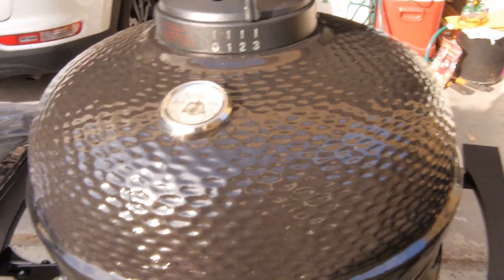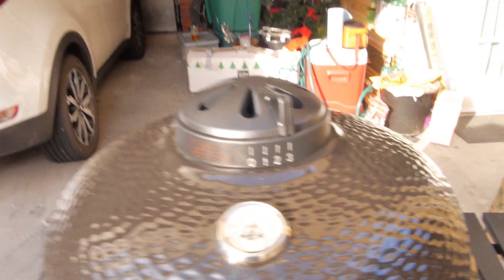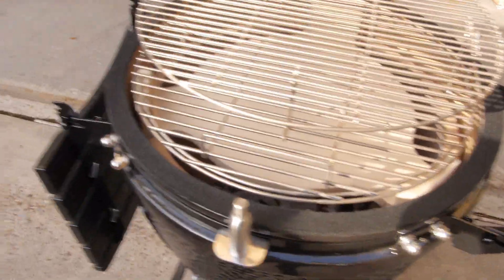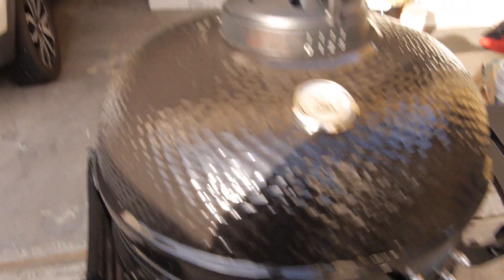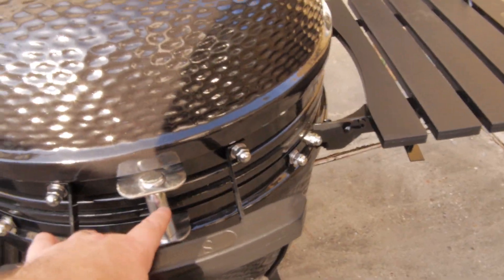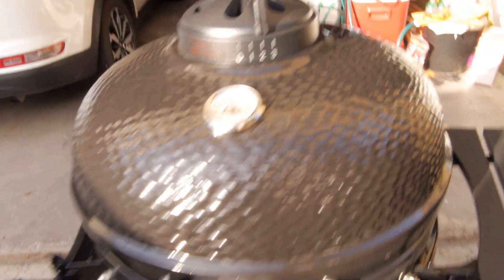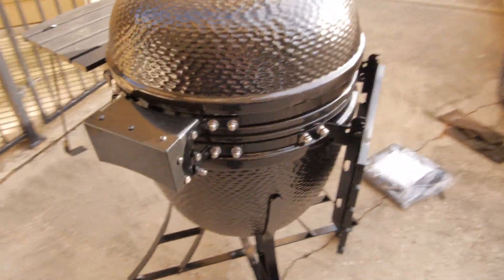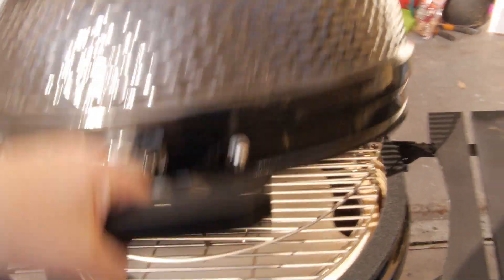New Full Ceramic Kamado!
Alright!  I have a new kamado and got it for one hell of a price!  I'm hoping to get some more cooks in for youtube with this new bad boy.  Its the Pit Boss K24 ceramic grill - Costco Edition.  It is currently $599 in stores but online for $749.  I'll be working on getting this sucker dialed in so I can do some new smoking videos!  Cheers!

James
The Brew-Q